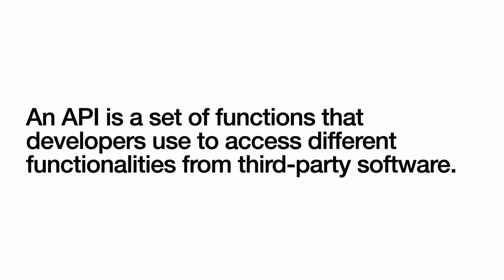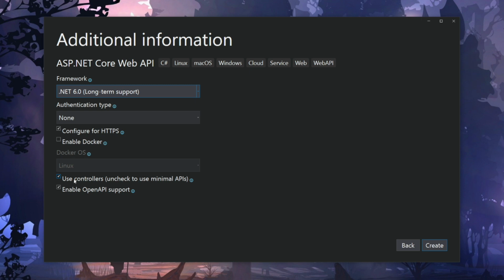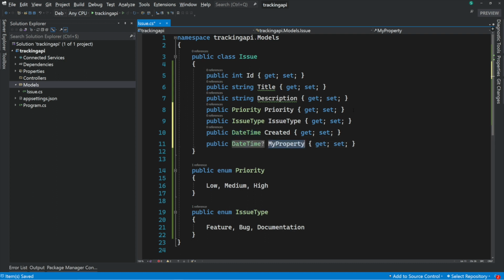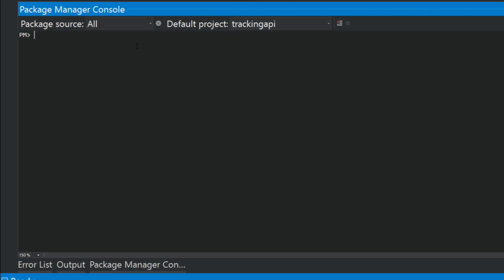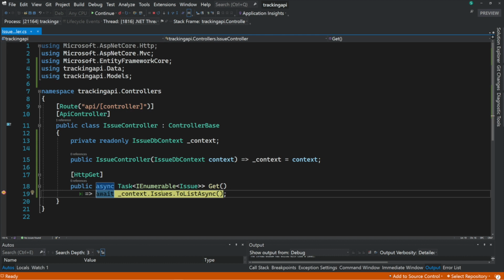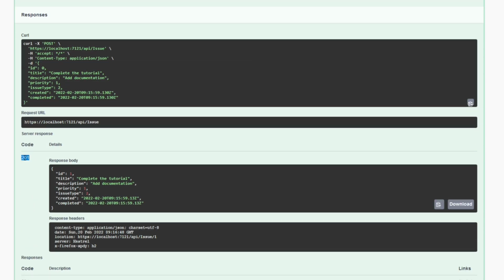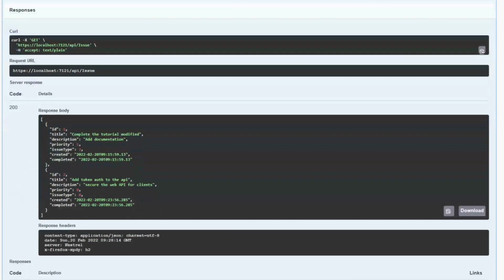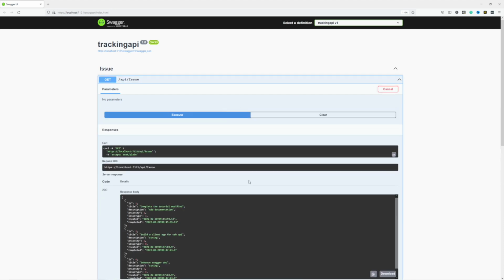How to Create a Web API with ASP.NET CORE and .NET 6 (c# for beginners)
How to Create a Web API with ASP.NET CORE and .NET 6

In this video, we are going to learn how to create a Web API with ASP.NET Core. We will start with learning what a Web API is, next, we will create a new Web API project in Visual Studio and then we will consume the API from a .NET Client.

TIMESTAMPS :
00:00 Introduction
00:19 What is a Web API ?
03:30 Creating a Rest API with ASP.NET Core
07:26 Creating the model for Entity Framework Core
15:25 Creating the endpoints
28:35 Consuming a Web API from a .NET client
33:02 Conclusion